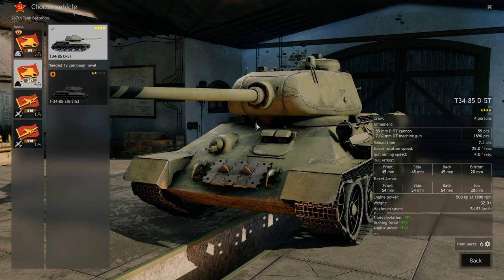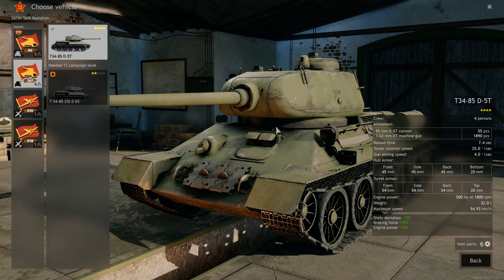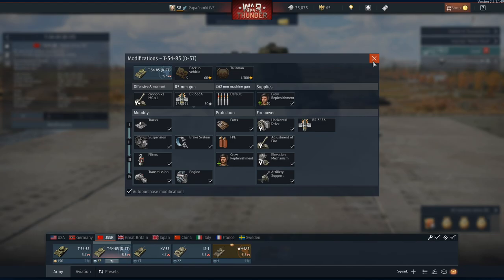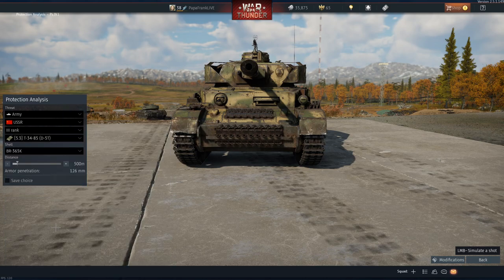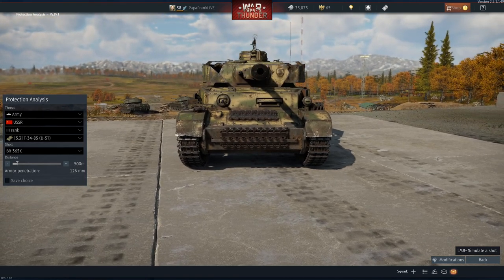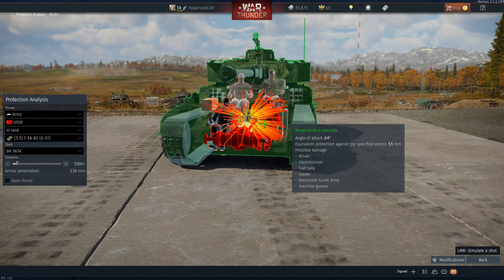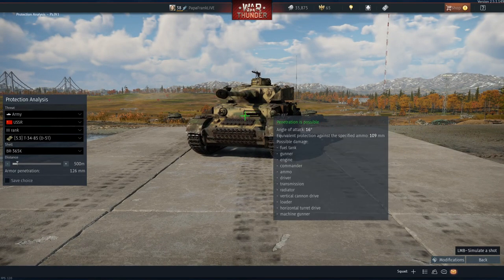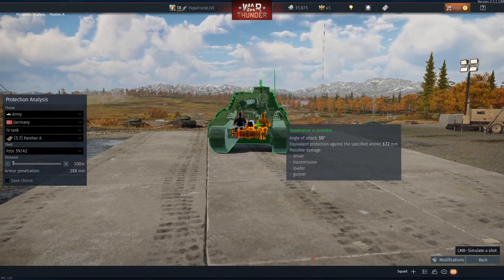Enlisted: T-34-85 (D-5T) Tank Review | Enlisted Battle of Berlin Tank Guide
Tired of waiting for the next video?

00:00 Intro & Summary
00:33 Stats & Squad Upgrades
03:46 Effectiveness VS Axis Tanks
08:01 Tank Gameplay
20:07 Sub, Like & Leave a positive comment!

About me:
I'm Frank and I enjoy creating content covering video games. You'll often times see me create guides and walkthroughs with some personal stream highlights as well. I do this as a hobby, sneaking in a stream or a video here and there when I'm not working.